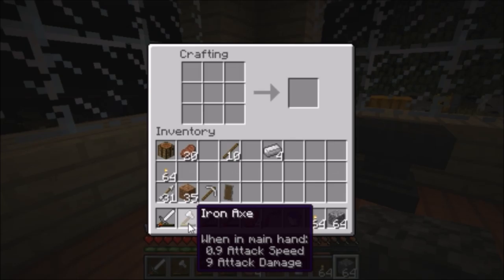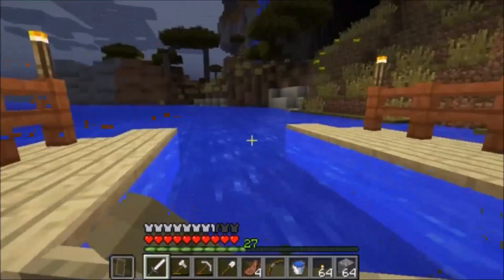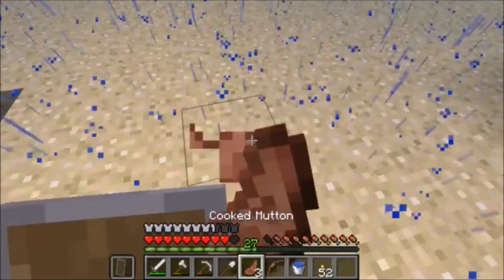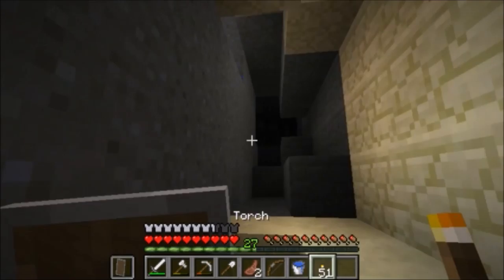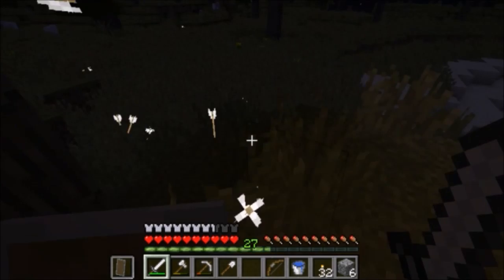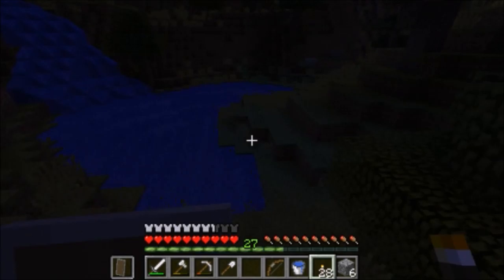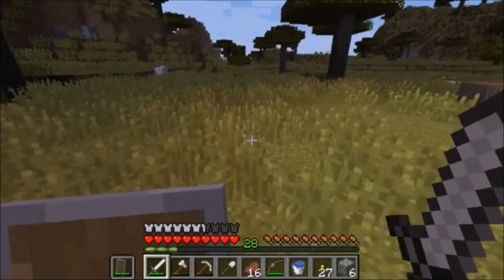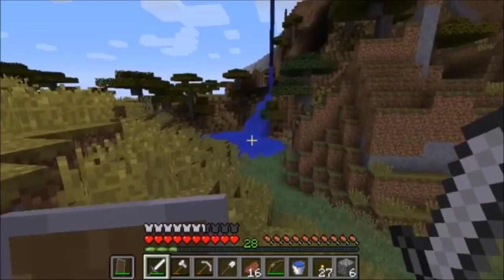Let's Play Minecraft -- S2E3 Boat Trip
Now that we've built a dock, it's time to take the new 1.9 boats out on an adventure for glory and wealth!